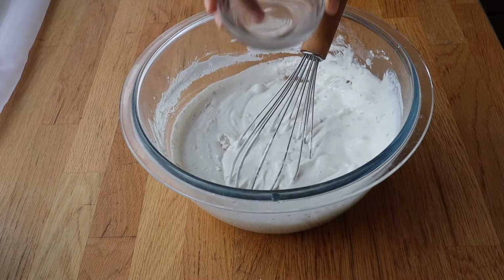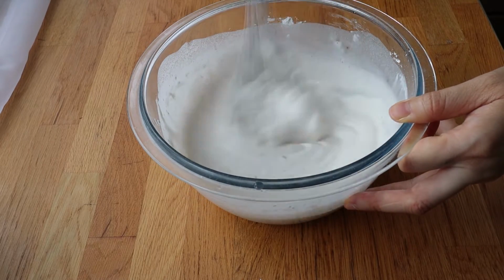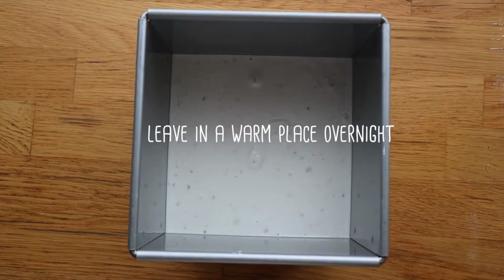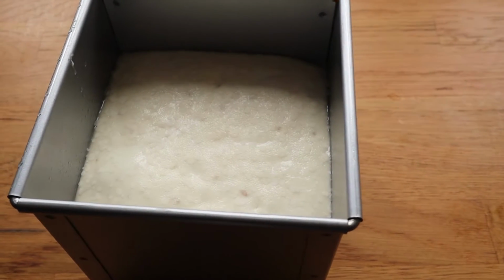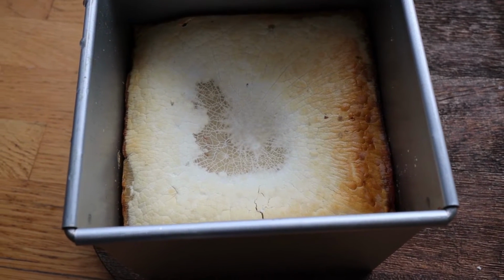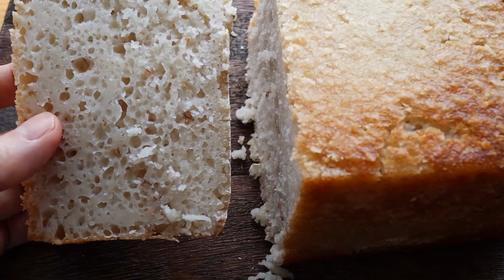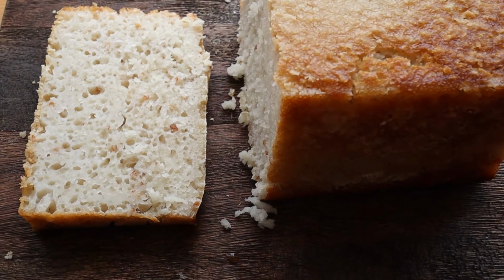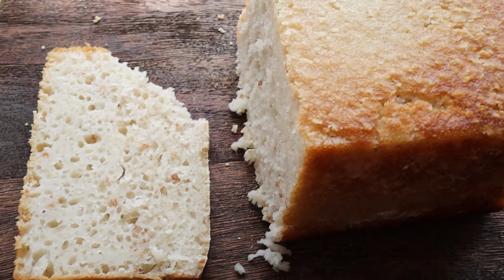RICE BREAD MADE WITH KOREAN NURUK STARTER - MAKGEOLLI RICE BREAD!! 누룩쌀 빵 (SATURDAY MORNING BAKES)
Nuruk Rice Bread Recipe

300g plain rice flour
7.5 grams nuruk (experiment with this amount)
25g sugar
4g salt
300g water
12g vegetable oil or water

“We are a participant in the Amazon Services LLC Associates Program, an affiliate advertising program designed to provide a means for us to earn fees by linking to Amazon.com and affiliated sites.”